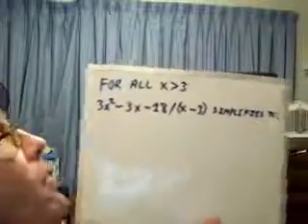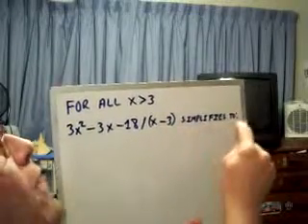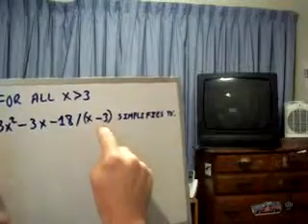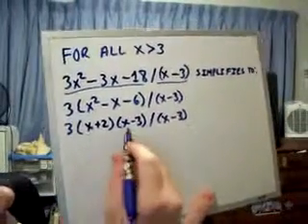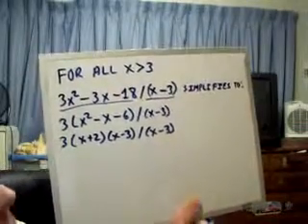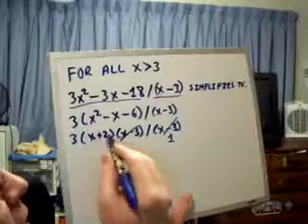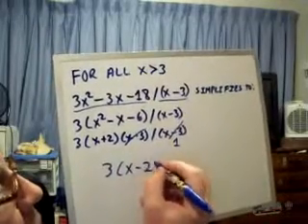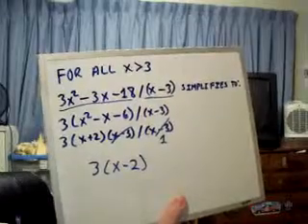ACT Math Problems P7